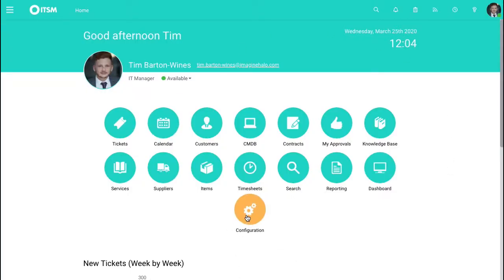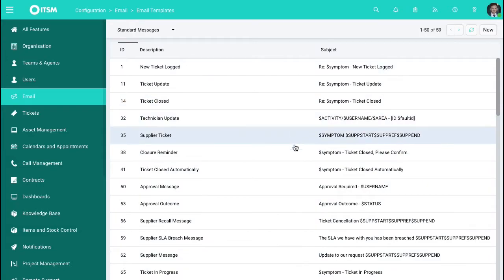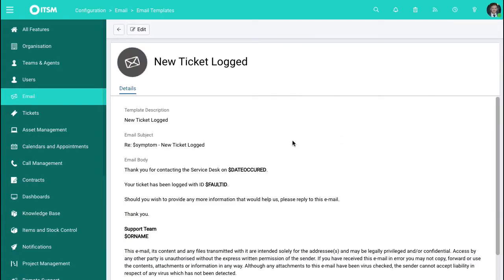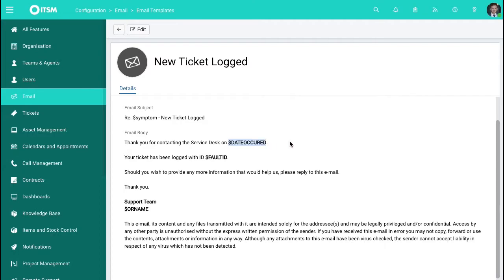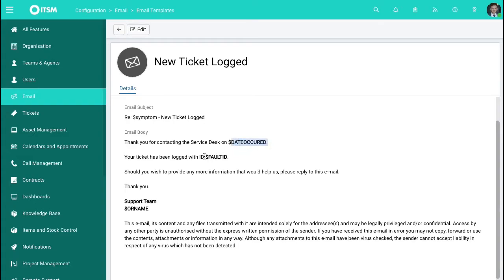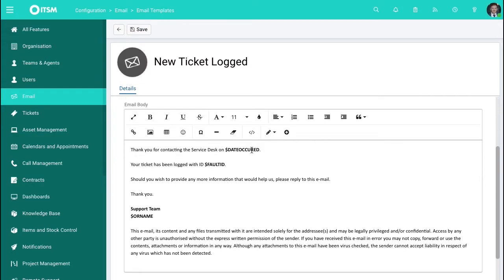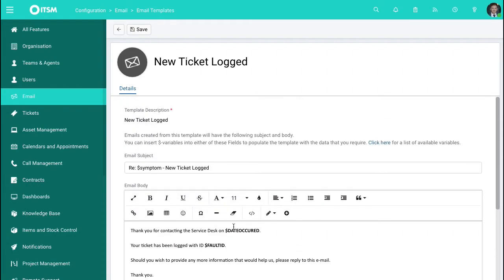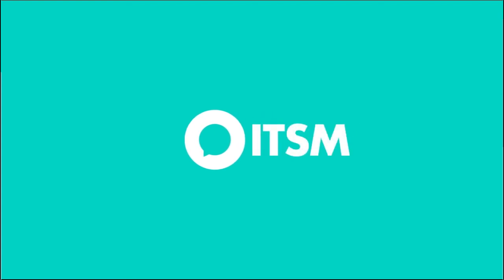Email Templates in HaloITSM